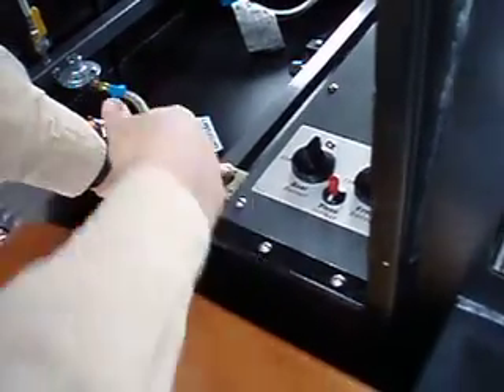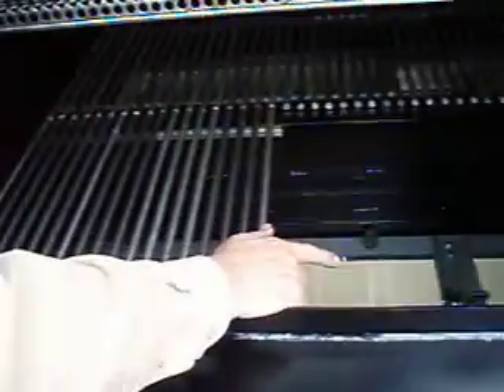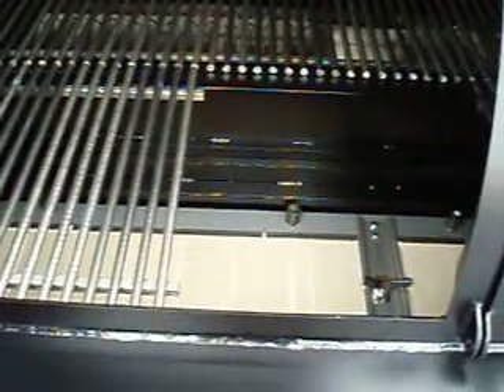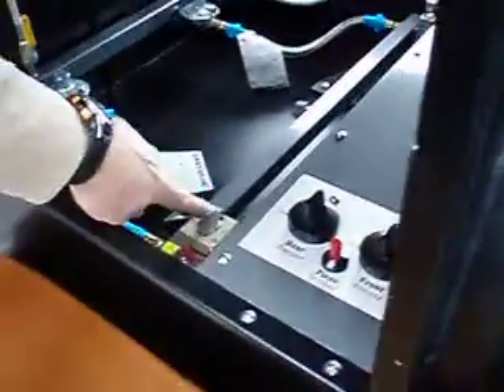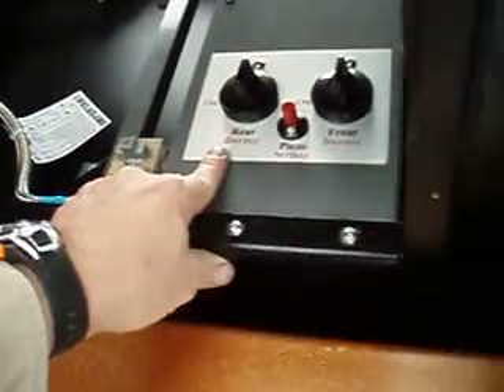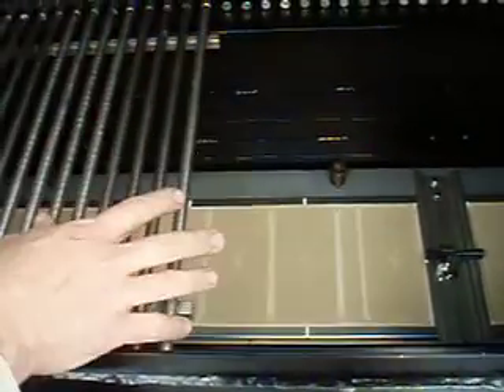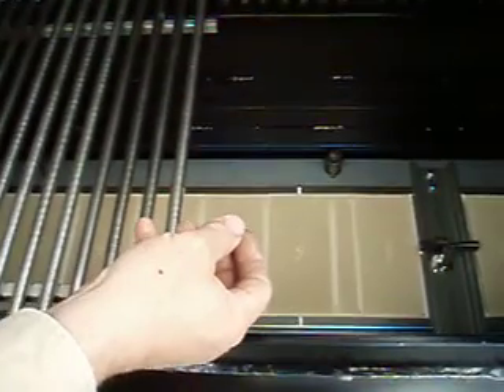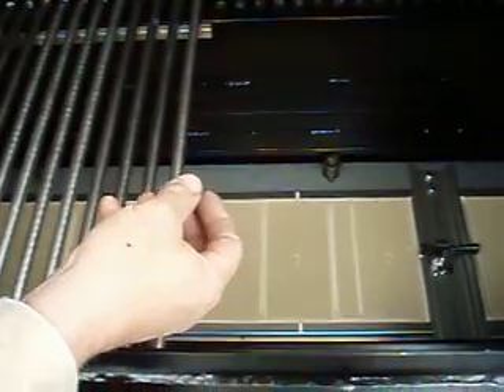Part 6: Iron Horse BBQ Operating Procedures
Hold pizo down to heat the thermo-pilot allowing the flame to be fed propane.

Turn front burner on to see flames rise above the ceramic tiles.

Within a few minutes the tiles will glow with an orange glow.

NOTE: The incoloy trays are removed for demonstration purposes only.